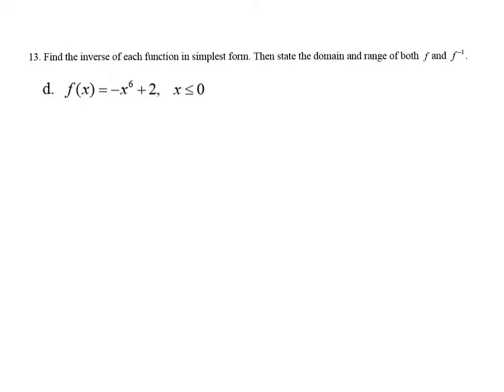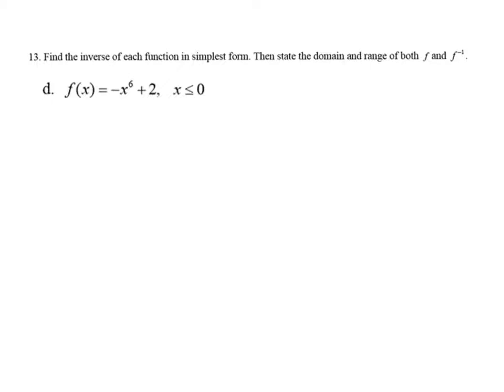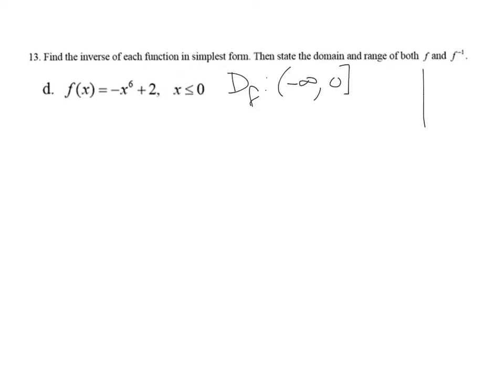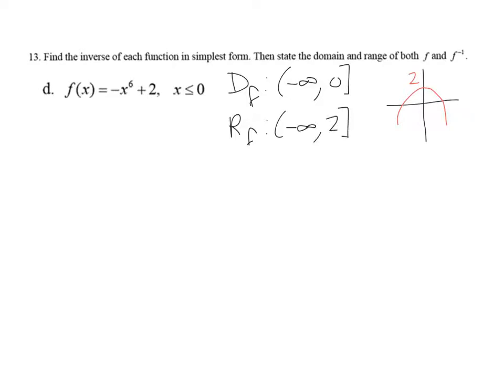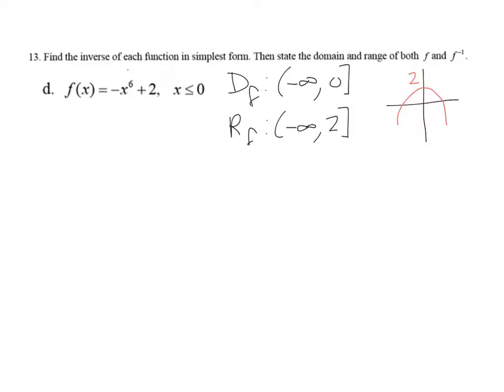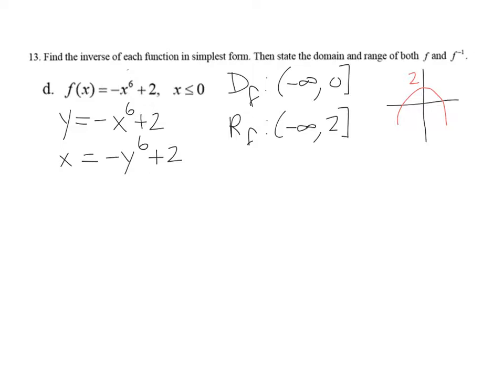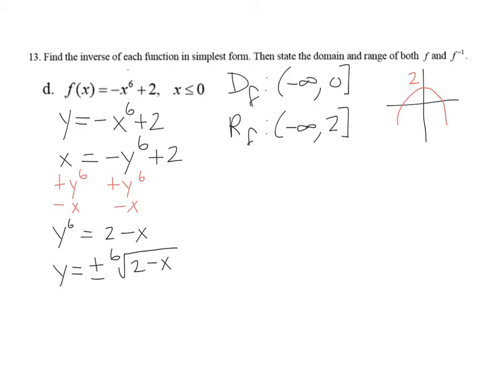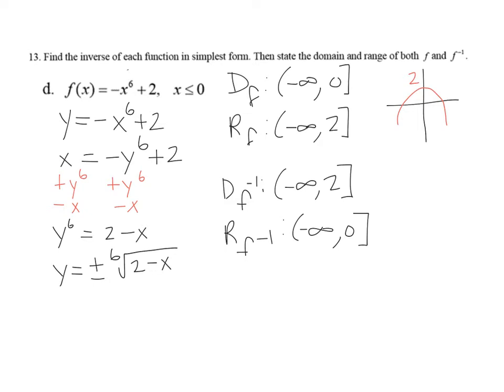Mid Rev 13d M3A2